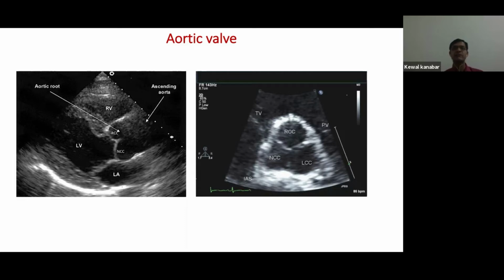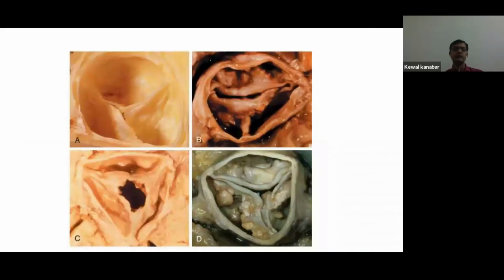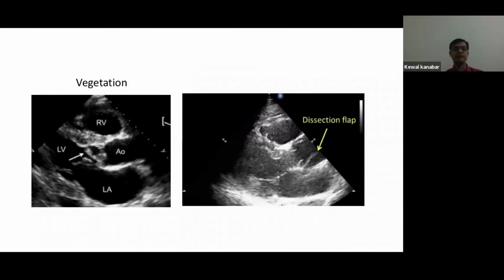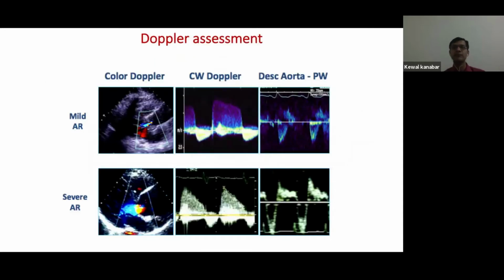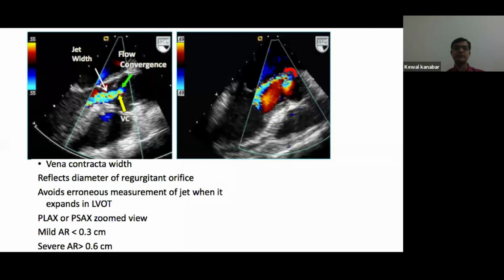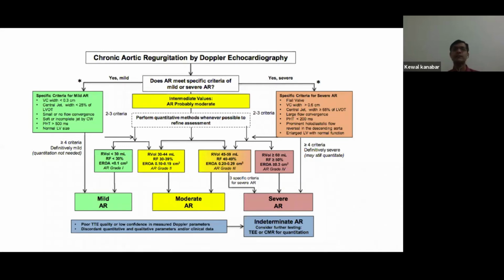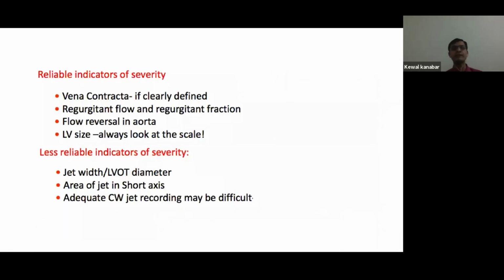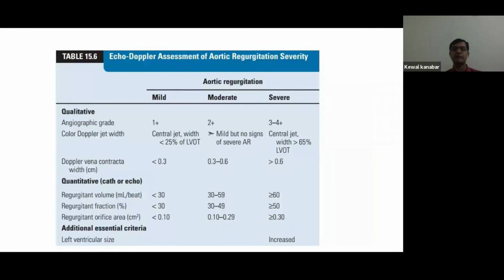Dr. Kewal Kanabar - Aortic Regurgitation